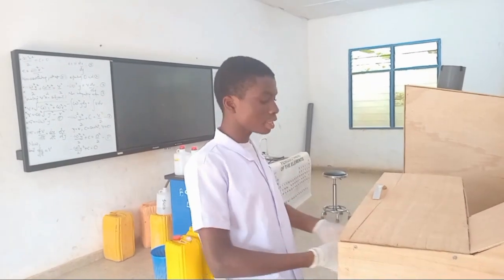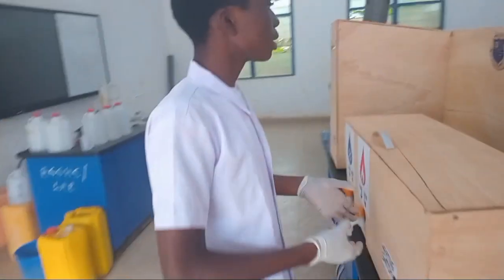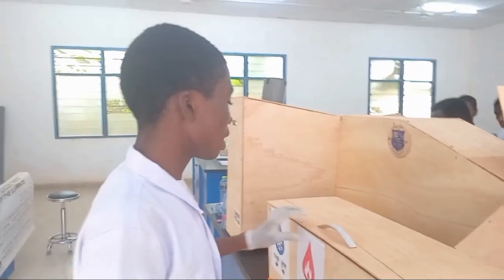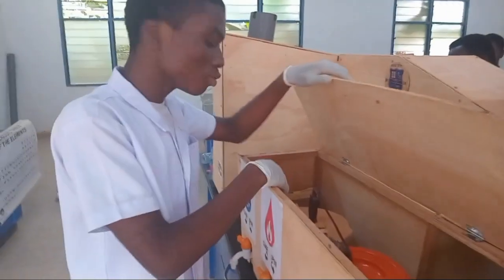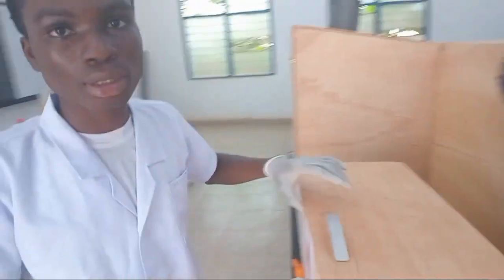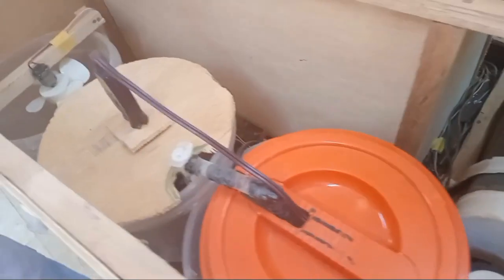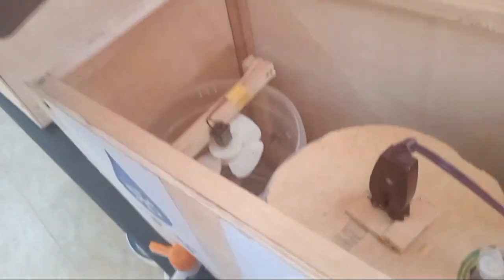EXPLANATION TO ADVANCED WASTEWATER TREATMENT PLANT COUPLED WITH PFRS , CSTRS AND ELECTROCOAGULATION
Designing and Building an Advance Wastewater Treatment Plant Incorporated With Electrocoagulation system (ECS), Continuous Stirring Tank Reactor (CSTR) and Plug-Flow Reactor (PFR)
This research focuses on designing and building an Advance Wastewater Treatment Plant Incorporated with One Electrocoagulation system (EC), two Continuous Stirring tank Reactors (CSTRs) and two Plug-Flow Reactors (PFRs) has been designed to produce high-quality water through a multi-stage process. This project contributes to the goal of improving water quality, reducing pollution, and promoting sustainable water use. Additionally, the implementation of these innovative technologies underscores the commitment to providing access to clean water and sanitation facilities, ultimately supporting the broader agenda of achieving sustainable development and environmental conservation. The system consists of the following stages; Traditional Water Filtration compartment: In this compartment water interacts with solid materials arranged in order to prevent coarse impurities and particulate matter, again the interaction of wastewater with the activated carbon produces from cocoa pods which proves to be effective in the removal of wide range of Sulphur materials which produces bad odor in the water and also heavy metal such as (Pb, Hg, As, Cu, and Zn) through complexation or by electrostatic attraction between the metal ions and different oxygen carrying functional groups present on the surface of the activated carbon. Electrocoagulation System (EC): Removes suspended solids, organic matter, and heavy metals (Hg, As, Pb, Zn and Cu) through electrochemical reactions (i.e. metal hydroxide floc formation, destabilization, and electroflotation. EC offers reduced chemical usage and compact design), Continuous Stirring Tank Reactor (CSTR): Facilitates chemical reactions, biological processes, and thorough mixing for optimal pollutant removal, Plug-Flow Reactor (PFR): Ensures efficient mass transfer, reaction kinetics, and residence time distribution for complete pollutant degradation. Wastewater ideally flows through the PFR with minimal backmixing. This allows for a gradual decrease in pollutant concentration as microbes progressively consume them throughout the reactor. Again here are some key benefits; comprehensive pollutant removal, high-efficiency treatment, flexibility and scalability, cost-effective and environmentally friendly. Moreover, the implementation and operation processes proves simple with its modular design, installation and maintenance, real-time process optimization and automation, hence requires trained personnel for efficient operation and maintenance. In conclusion, our advanced wastewater treatment plant offers a robust, efficient, and sustainable solution for industries and municipalities seeking to upgrade their wastewater management practices. By integrating ECS, CSTR, and PFR technologies, we provide a reliable and cost-effective approach to achieving high-quality effluent and protecting the environment.